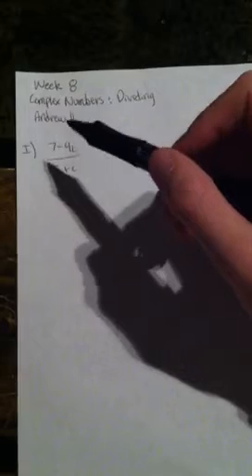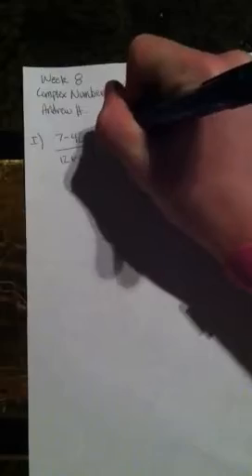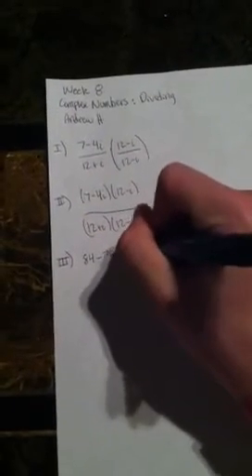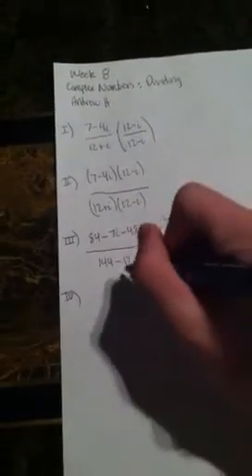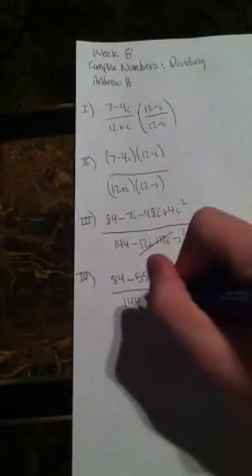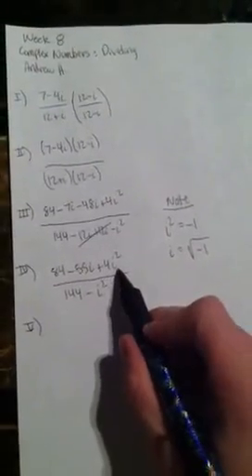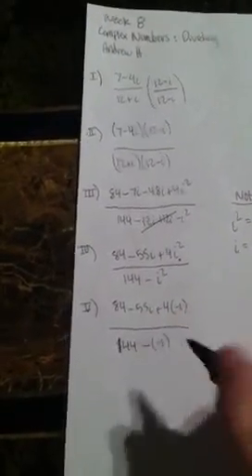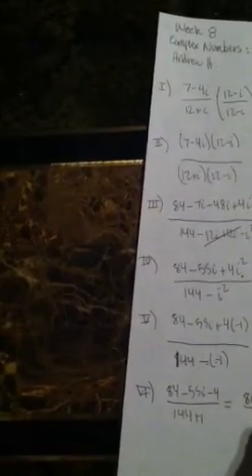Complex numbers: dividing week 8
Week 8: learn how to solve complex numbers using division!